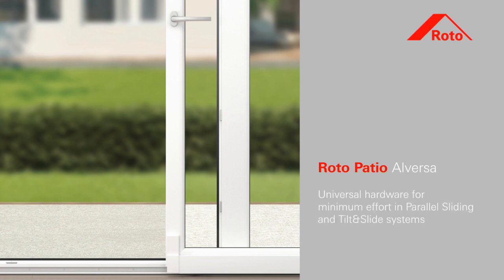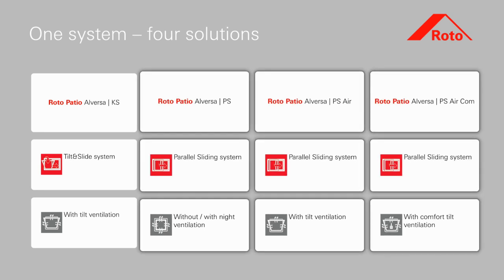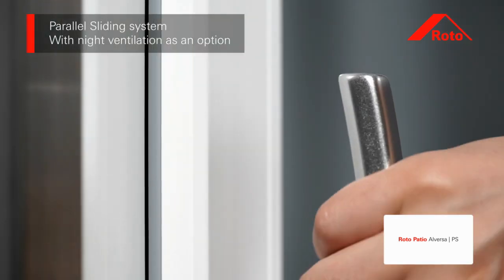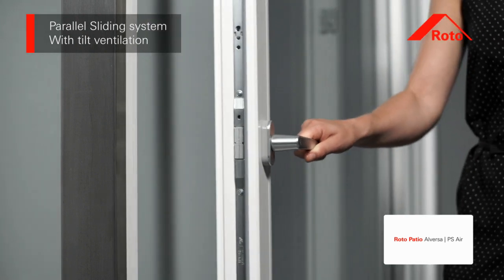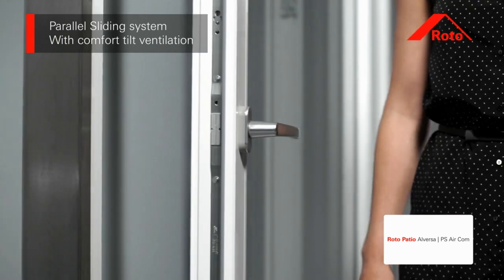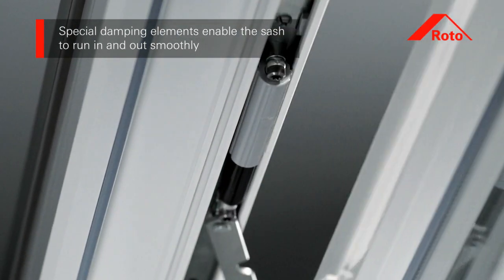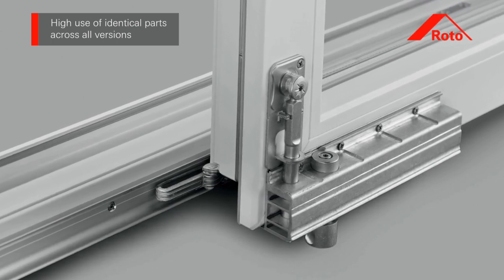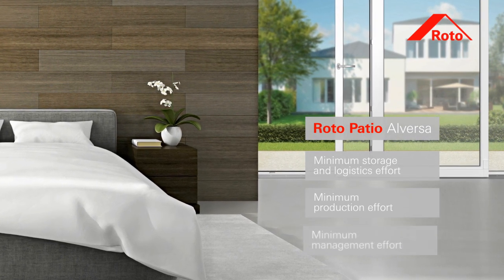Roto Patio Alversa | Universal hardware with minimal installation effort (video for manufacturers)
Roto Patio Alversa is the universal hardware for minimum effort in Parallel Sliding and Tilt&Slide systems. The combination of universal central locking, universal handle and the modular sliding system enables universal use and reduces the effort in production, storage, and logistics to a minimum.

0:00 Intro
0:25 One system – four solutions
0:38 Tilt&Slide system
0:53 Parallel Sliding system
1:52 Innovative opening and closing mechanism
2:05 Special damping elements
2:18 High use of identical parts
2:51 Overview